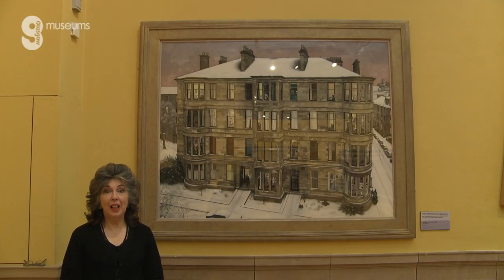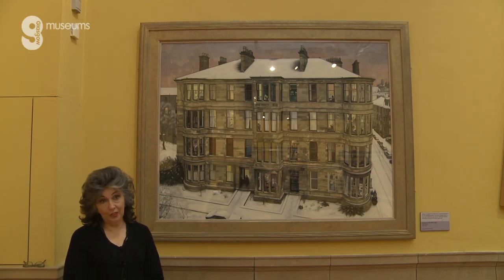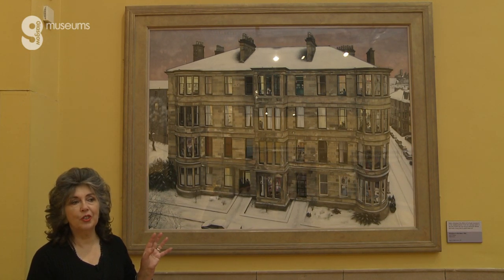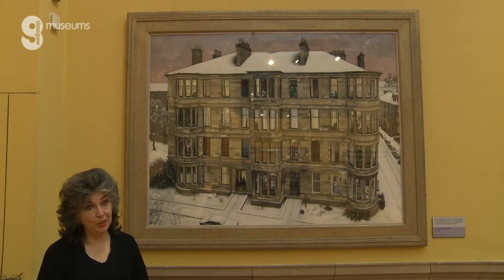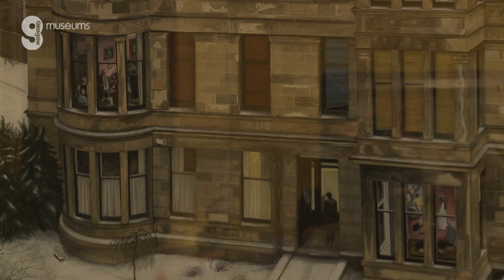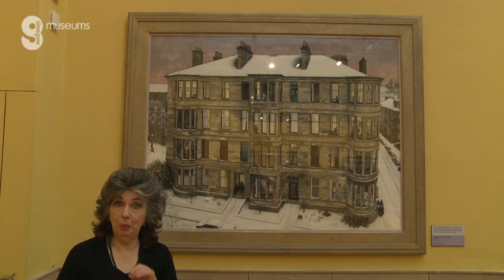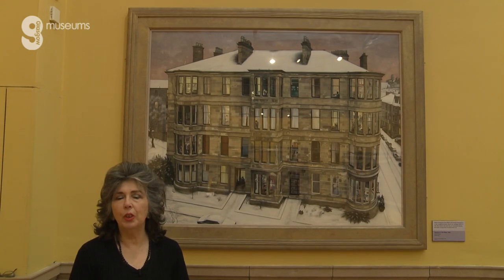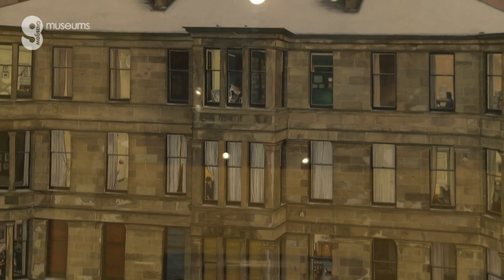Avril Paton on 'Windows in the West' | Collection Highlights | Kelvingrove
Avril Paton discusses her painting 'Windows in the West', a Kelvingrove favourite, in this interview where she speaks to children learning about her work.